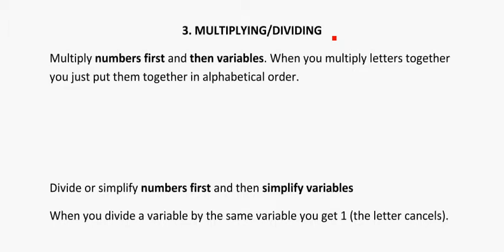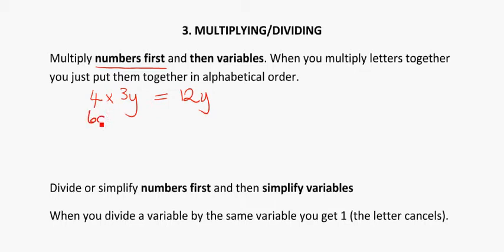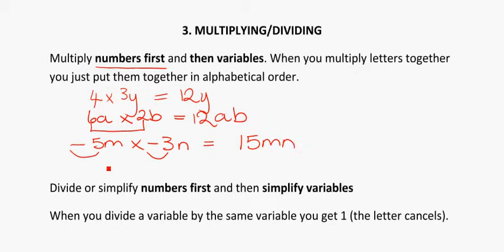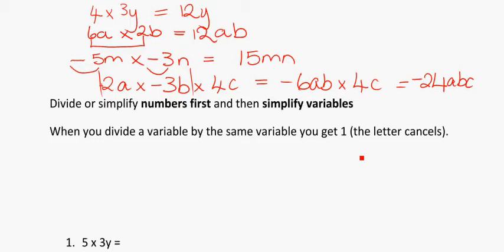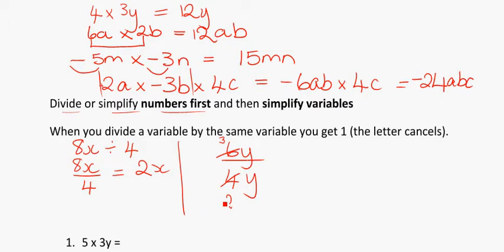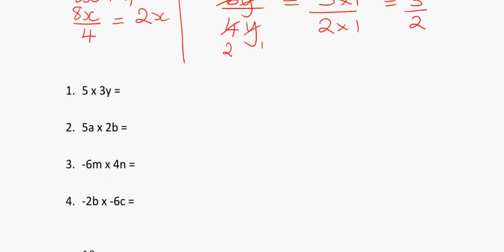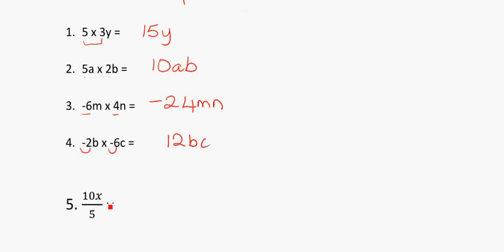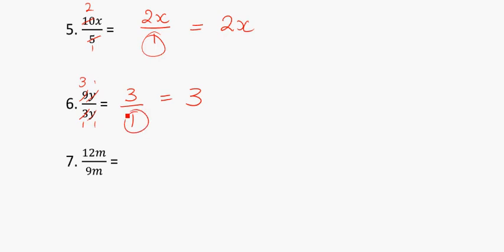3 Multiply and Divide